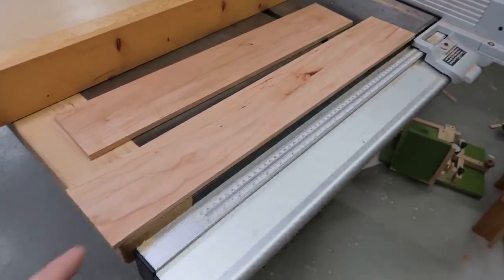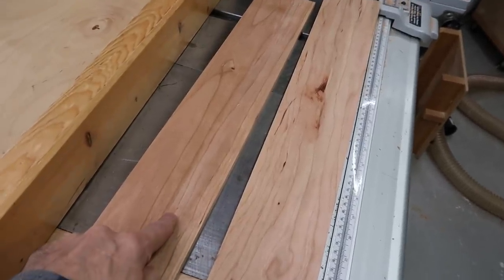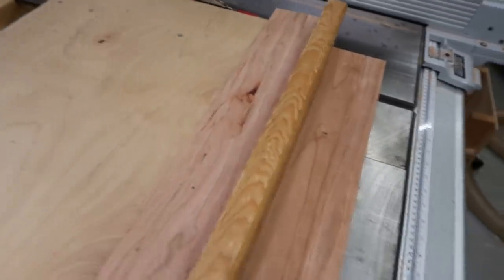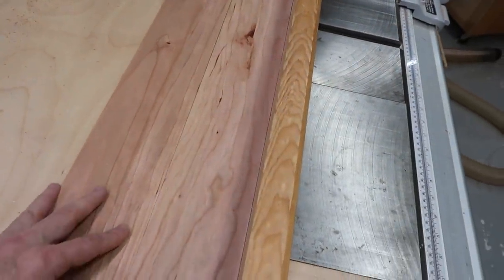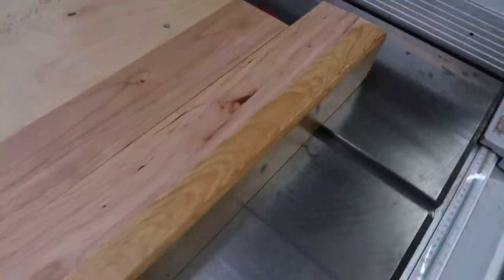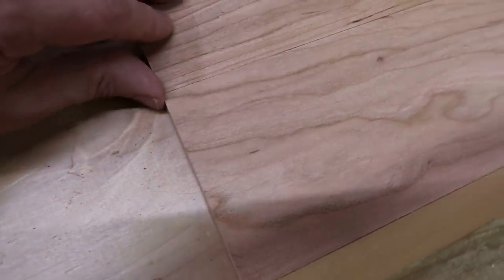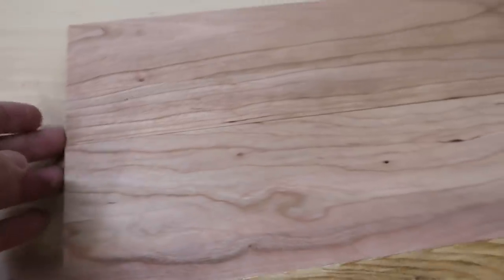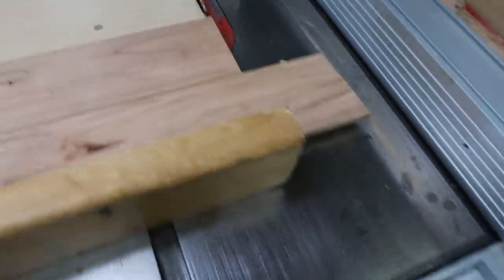Table saw trick: Reproduce length of cut, no measuring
Table saw trick: Cut a piece to the exact length of another piece, no setup (but I am using a table saw sled).